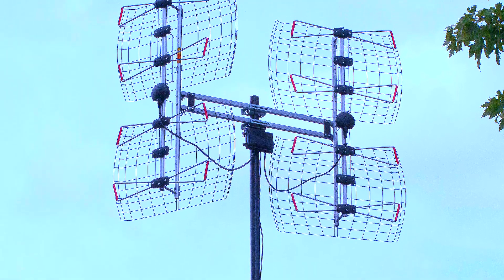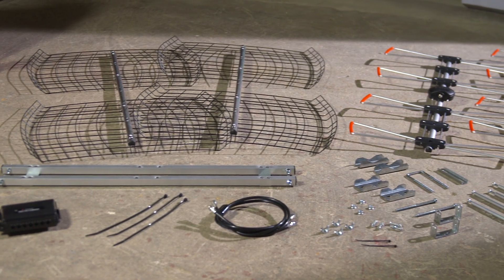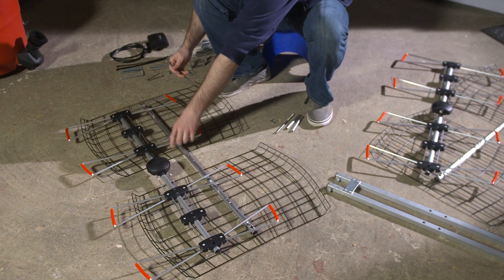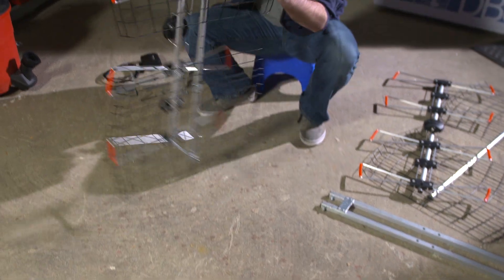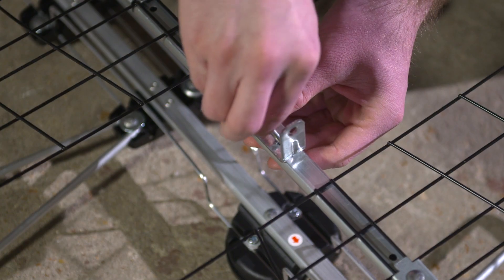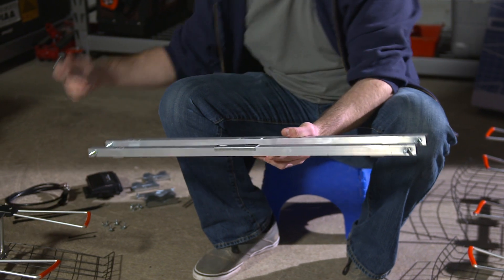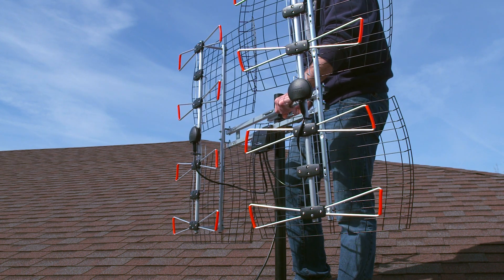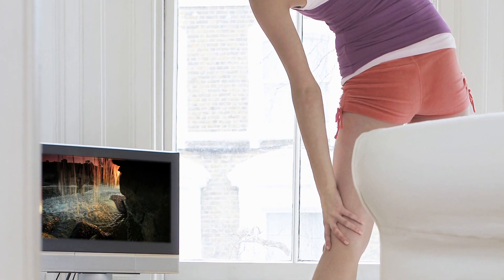Antennas Direct DB8e 8-Element Bowtie HDTV Antenna - Assembly and Installation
The DB8e 8-Element Bowtie TV antenna uses patented technology to receive TV signals 70+ miles away from broadcast towers. This multi-directional UHF antenna features patented elements and innovative swivel brackets which allow the two panels to turn in different directions to target widely-spaced broadcast towers. The reflector focuses the antenna's power for added range and also provides protection against multi-path interference. This antenna is ideal for suburban and rural areas, in the attic or on the roof. Includes mounting hardware, an adjustable mast clamp, and assembly and installation instructions.

16388 Westwoods Business Park Ellisville, Missouri 63021